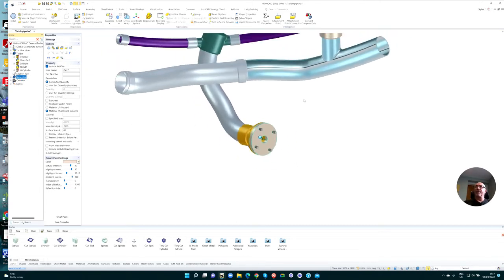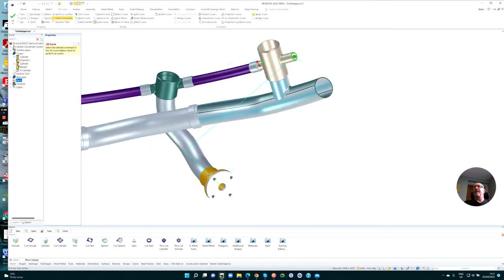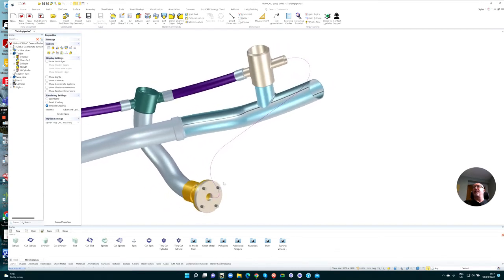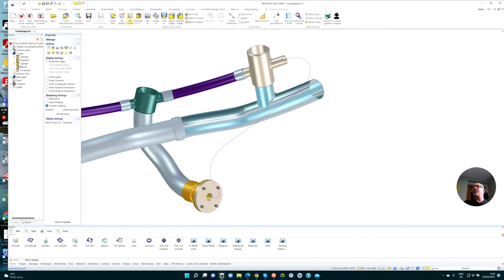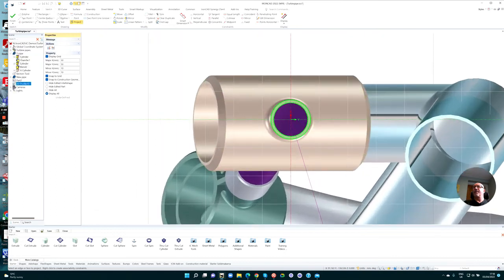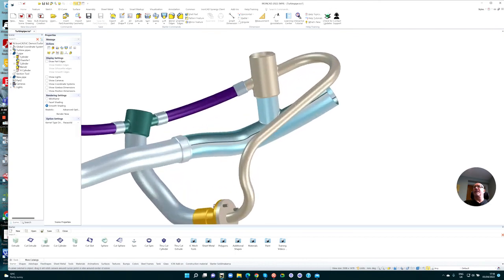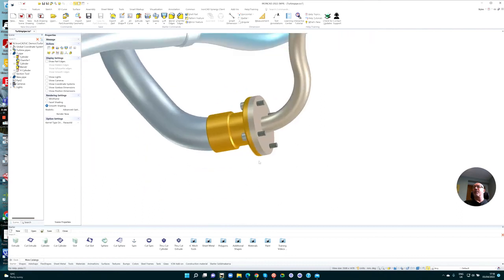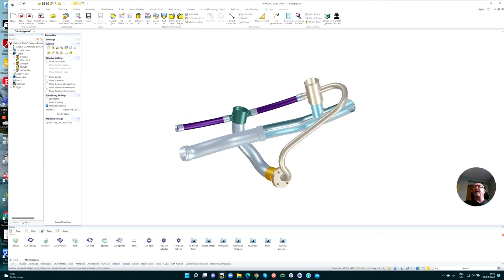Faster Part and Assembly Design - IronCAD Single Scene Environment Pt 2